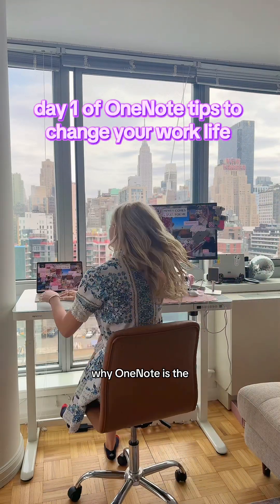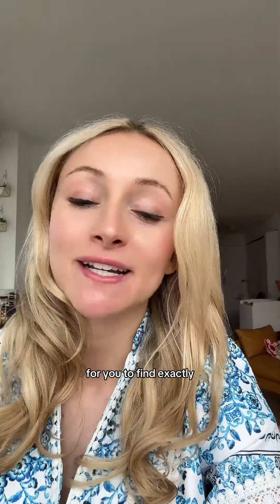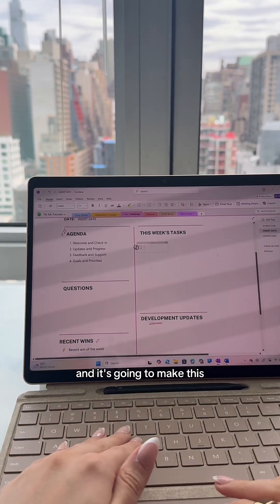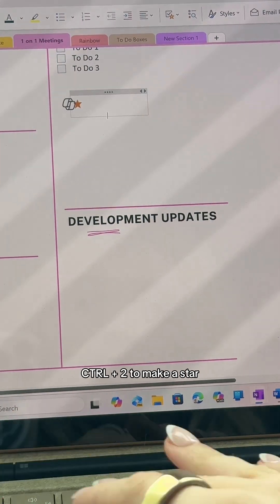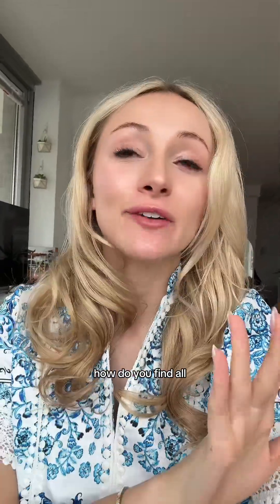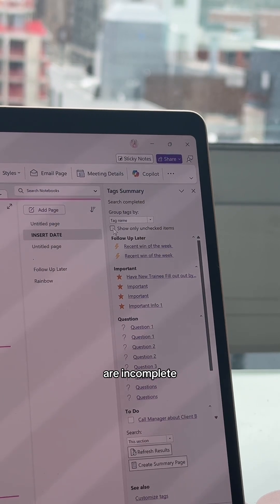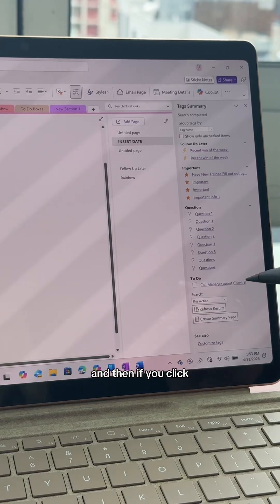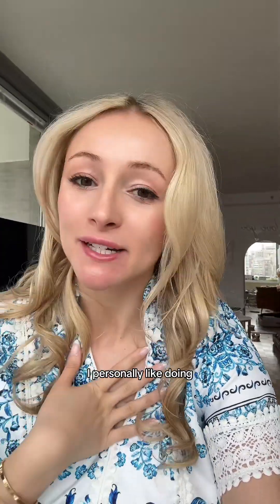day 1 of showing you why OneNote is the ultimate productivity tool 💫 this tags system literally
day 1 of showing you why OneNote is the ultimate productivity tool 💫 this tags system literally saved my corporate life. 👩🏼‍💻